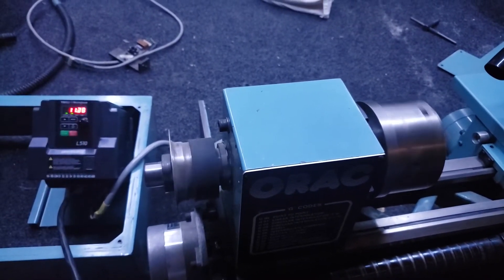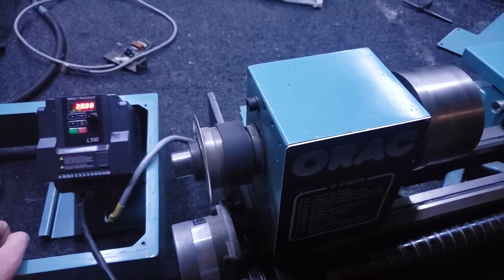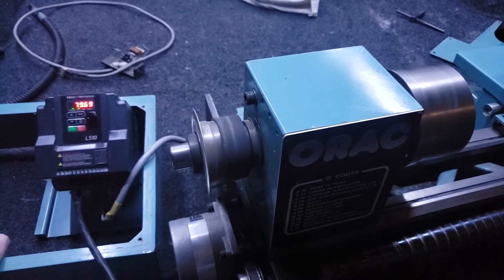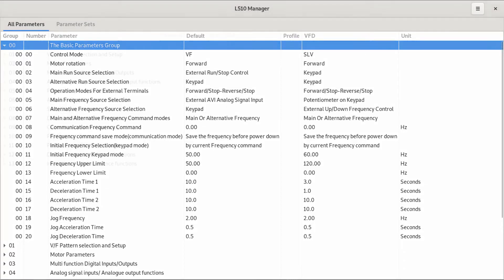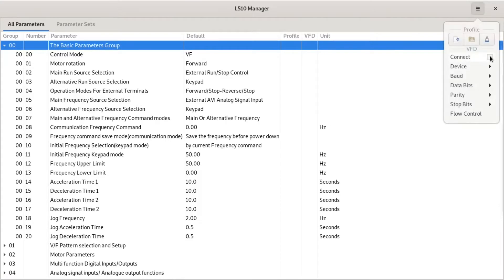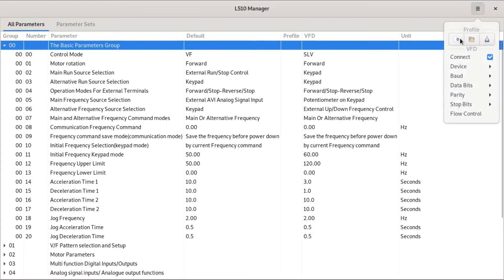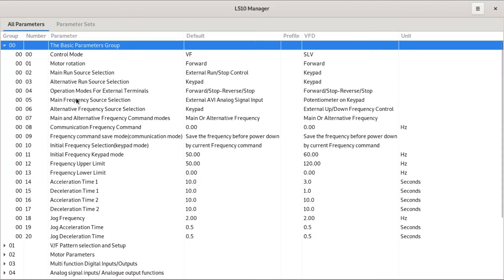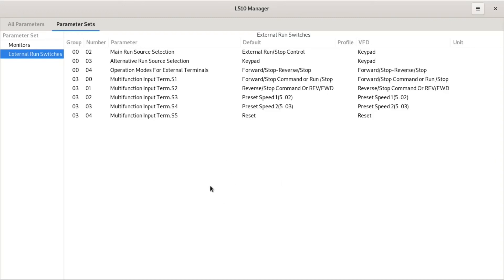Teco L510 VFD Proof of Concept / L510 Manager Demo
Intro to the Teco L510 VFD and a little application I'm working on to drive it.

Teco L510 Variable Frequency Drive (VFD)
500W Live Tool Spindle
1/4" Shank Beadboard / Lettering Router Bit
1/4" Shank 1" Diameter Bottom Cleaning Router Bit
Current NEMA 23 Spindle Stepper
Future NEMA 34 Spindle Stepper
The Crown Drive Center you see in the chuck
Evapo-Rust 3-Gallon Dip Bucket
Plastic Pry-Bars
Multi-Purpose Lithium Grease
Bondhus Allen Keys (seriously the best you'll ever use)
Big-Ass Bolts
Nitrile Gloves
DeWalt Mechanics Tool Set
Mobile Vactra Oil No. 2 (Way Oil)
Workbench Kit
Kat's new tongs to replace the ones I stole

Videography gear
• Samsung Galaxy Note 9
• Gooseneck Phone Holder
• 70" Tripod w/ phone mount